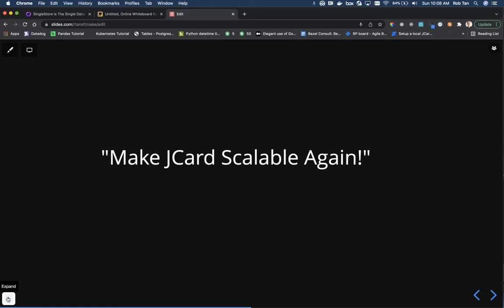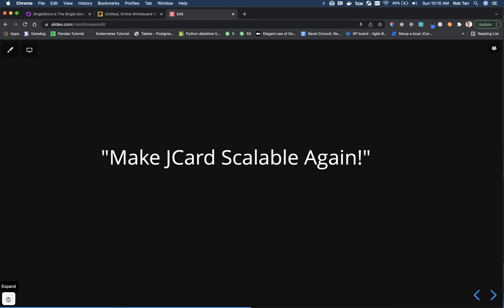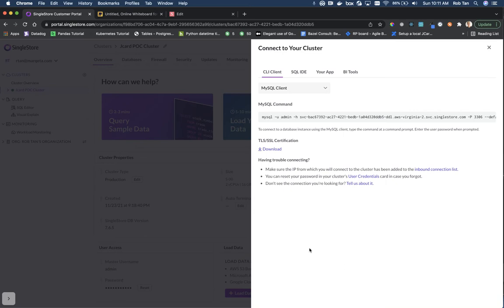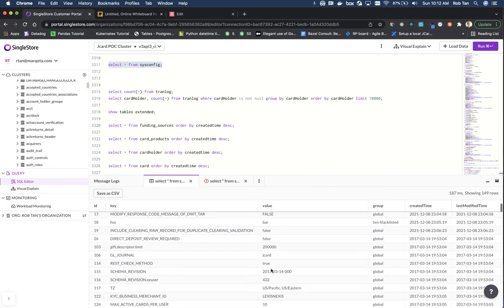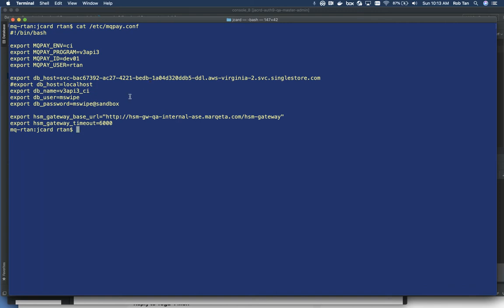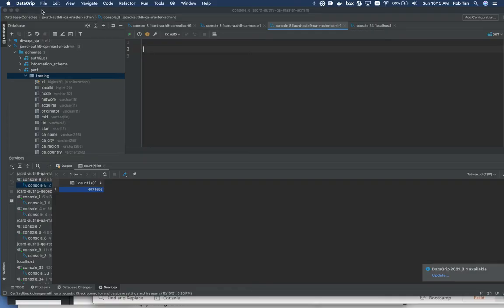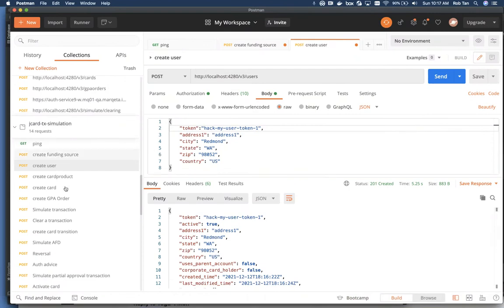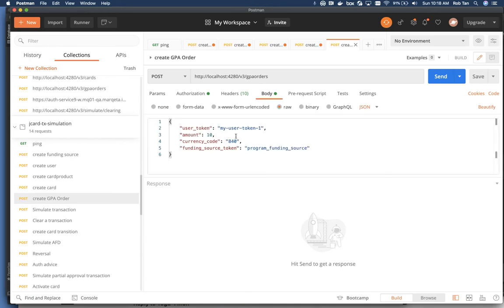Make JCard Scalable Again!